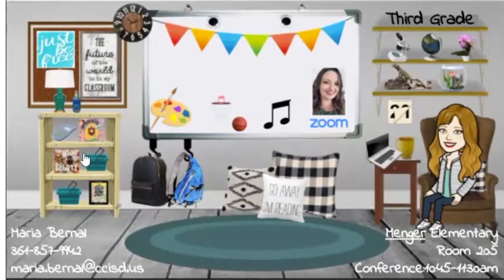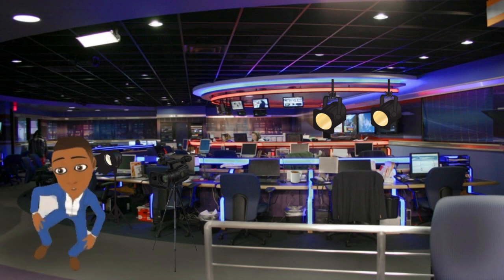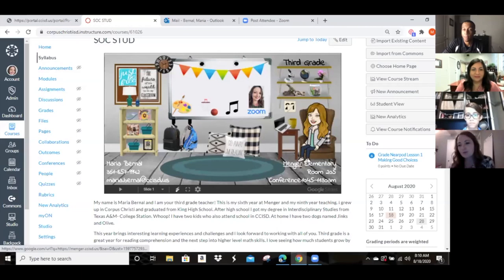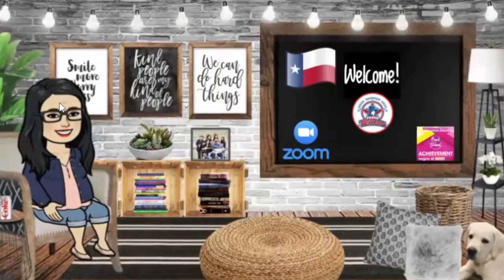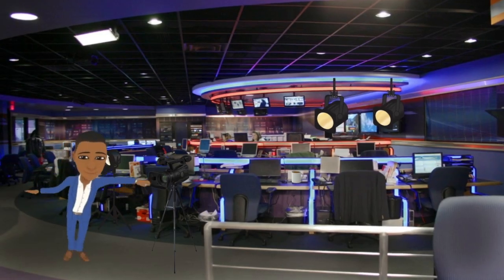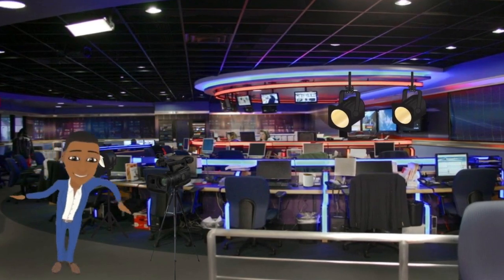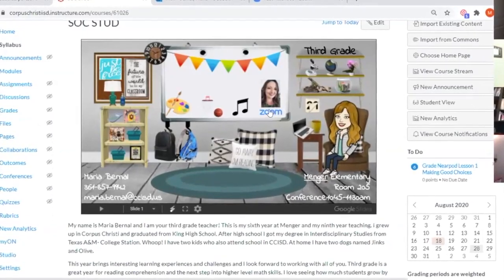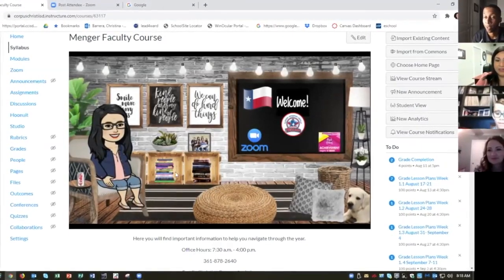Teachers creating Bitmoji classrooms on canvas for students